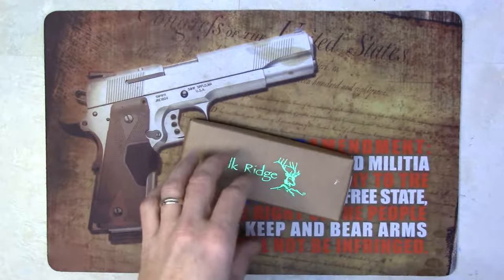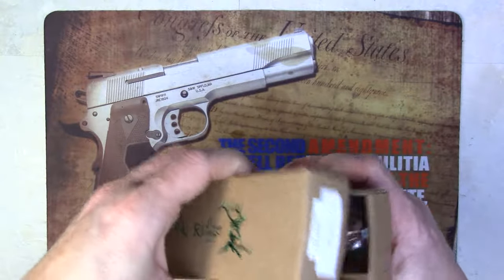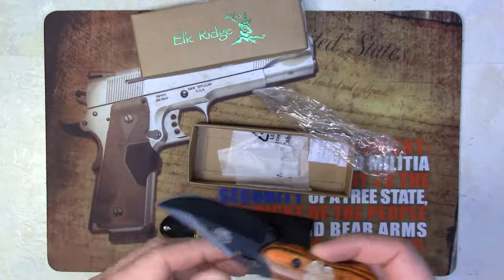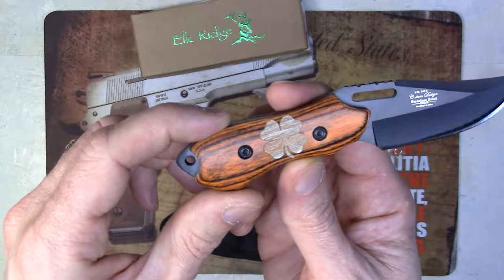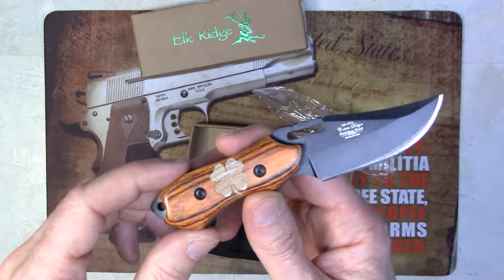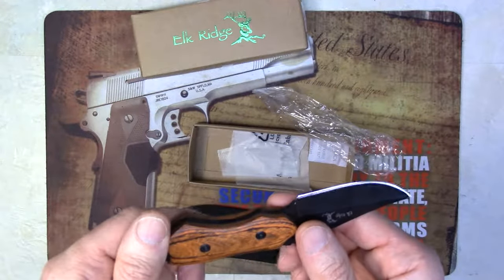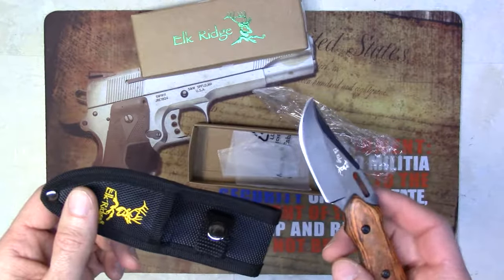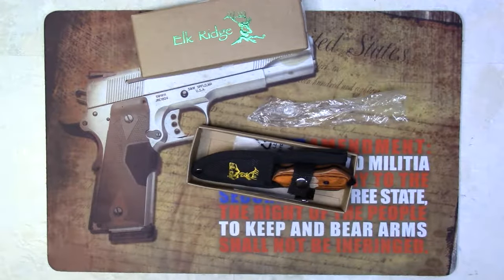Elk Ridge ER-562WD Fixed Blade Knife engraved knife by NDZ - gift ideas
Here we have a quick look at one of the knives NDZ Performance laser engraves. The Elk Ridge ER-562-WD has a 6" overall length, with a 3" blade. Includes a nylon sheath.